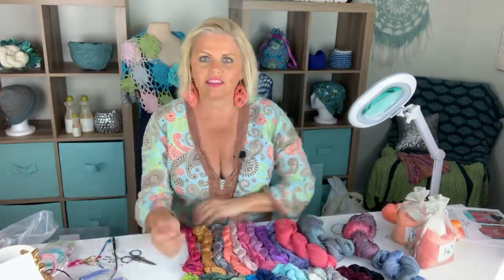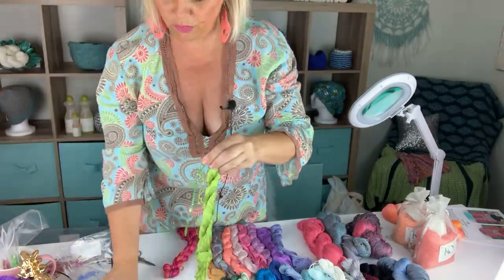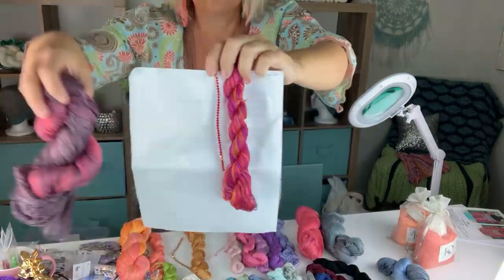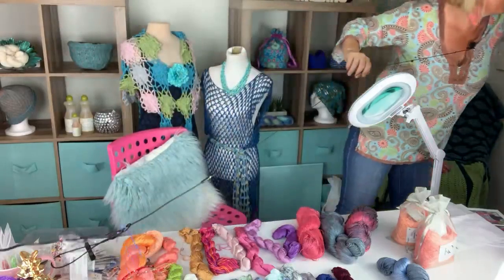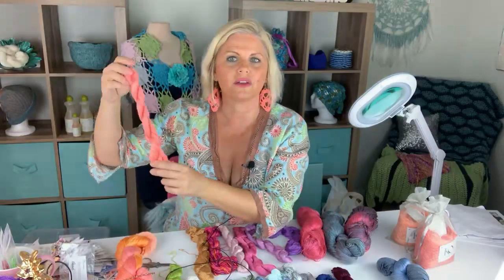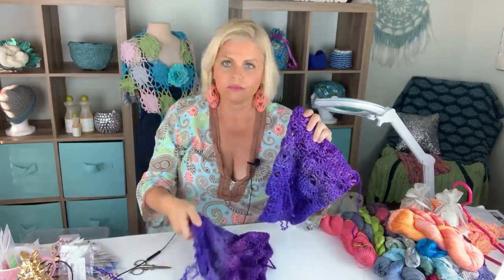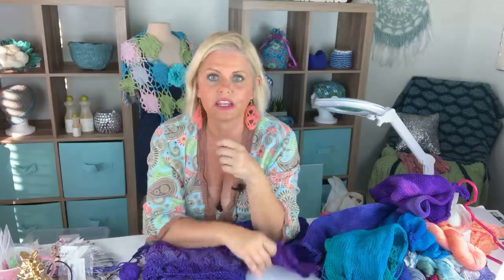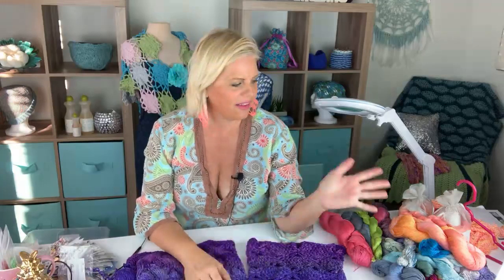Create share inspire 320 podcast Kristin Omdahl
Order a personalized, autographed copy of "80 Handmade Gifts: Year-Round Projects to Cook, Crochet, Knit, Sew & More" by Kristin Omdahl